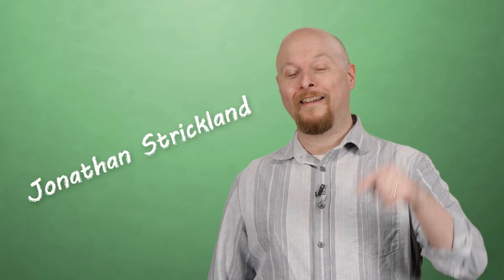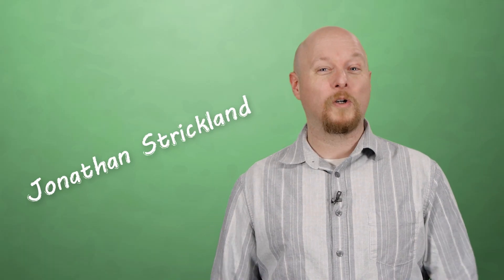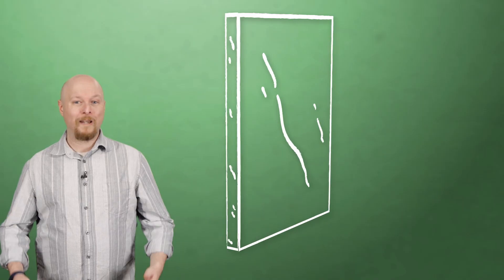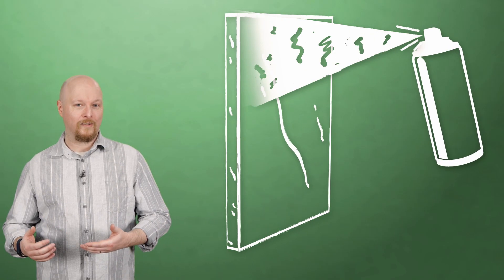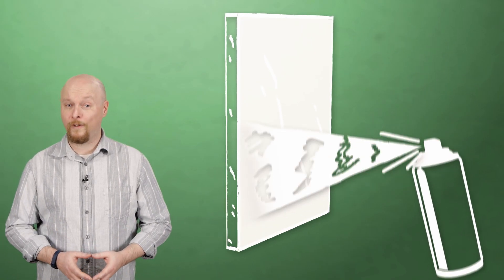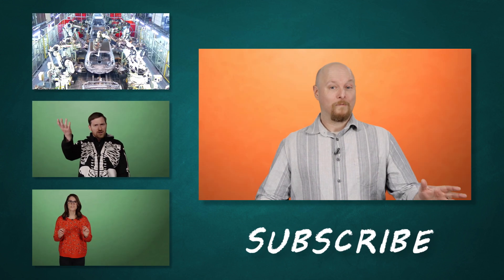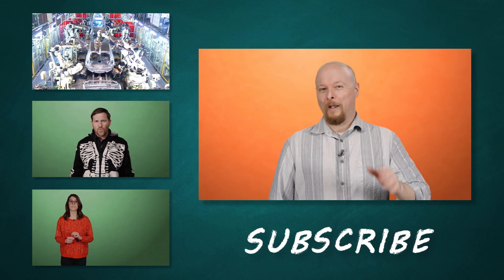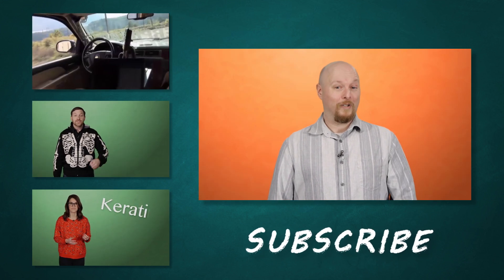How Do One-Way Mirrors Work?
How can a single piece of glass look like a mirror from one side but a window from the other? It's not magic, it's materials technology.

Hi! I’m Jonathan, this is BrainStuff, and today we’re talking one-way mirrors, aka two-way mirrors, aka half-silvered mirrors, aka transparent mirrors, aka security mirrors, aka surveillance mirrors, aka observer-ator-trons.

Y’know, those things you see in crime dramas when one cop’s interrogating a suspect, while another watches through a window that appears - from the suspect’s side - to be a mirror.

It’s not magic. TV cops aren’t wizards. Except sometimes they are. But that’s fiction, and transparent mirrors are science. Specifically, materials science and optics.

OK. A regular ol’ mirror – the kind hanging over your bathroom sink – is a sheet of glass holding up an extremely thin layer of reflective metal.

The metal comes in the form of a metallic salt, which can be dissolved in liquid and sprayed onto the glass in a process called silvering. That’s because silver nitrate was the first stuff used for this process. These days, most mirrors are actually silvered with aluminum, which is cheaper and sturdier.

But silvering doesn’t make perfect mirrors: They reflect most light, but a little is still transmitted through infinitesimal gaps in the reflective metal layer. So everyday mirrors receive an opaque backing, like dark paint. This stops cold any photons that slip through the metal layer (and protects it from scratches). Without the backing, you’d be able to faintly see the wall behind the mirror.

But what if you purposefully make a mirror imperfect? Manufacturers of transparent mirrors spray an even thinner, less dense layer of silvering onto the glass.

Meaning it reflects less light – for example, let’s say half the light of an ordinary mirror. The rest passes straight through the glass like it’s a window. Which it is. A transparent mirror, with its sparse silvering and lack of backing, is just a reflective window.

And it’s a window from both sides! So: How come the suspect sees his reflection, but the cop sees the suspect?

It’s a trick of the light. The observer room is kept dark, while the observee’s room is lit up like the Vegas strip. So on the cop’s side, more light is coming through the glass than being reflected from the room. And from the suspect’s side, more light is reflecting from the room than being transmitted through the glass.

And hey, people ask about this a lot: If you ever want to test a mirror to see if it’s transparent, block the light around you and try to peer through. A bright flashlight can help illuminate anything that might be behind the mirror.

CREDITS:
"Bean" movie clip from MovieClips.com YouTube channel: